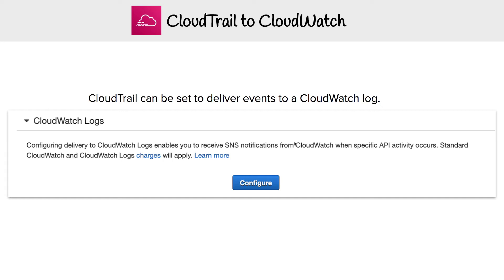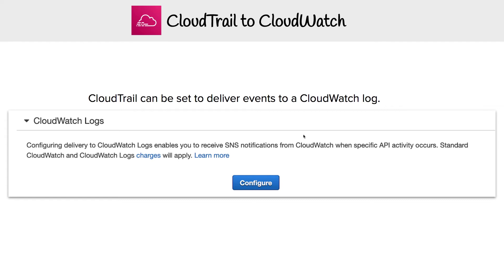Connecting CloudTrail to CloudWatch - AWS Solutions Architect Associate SAA-C02